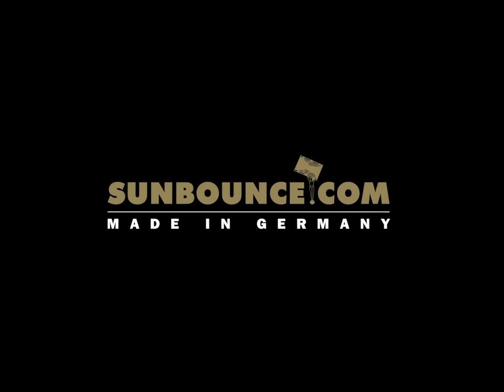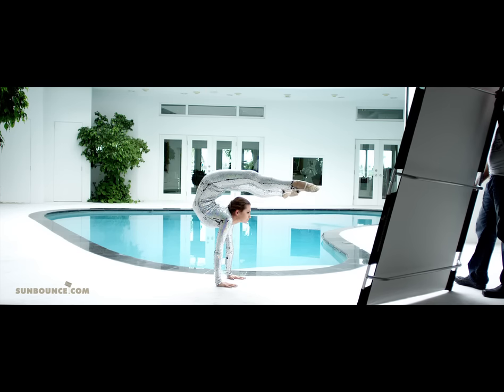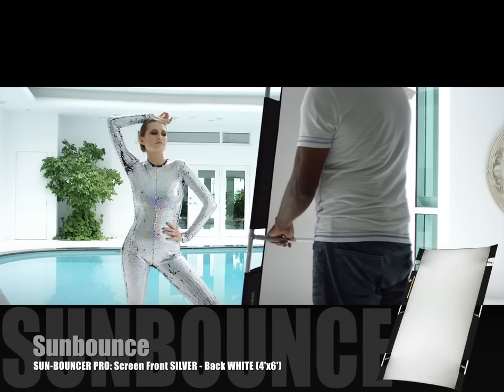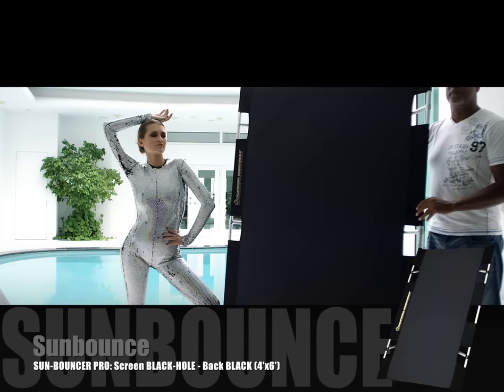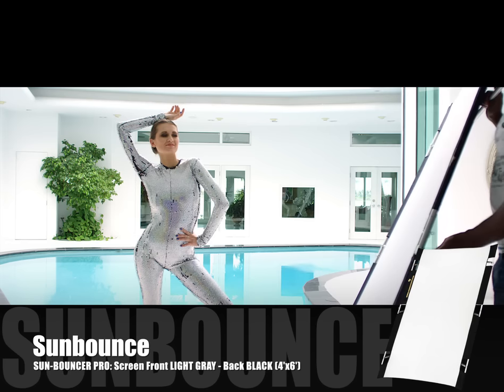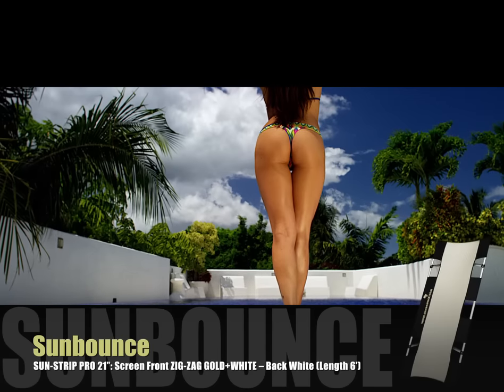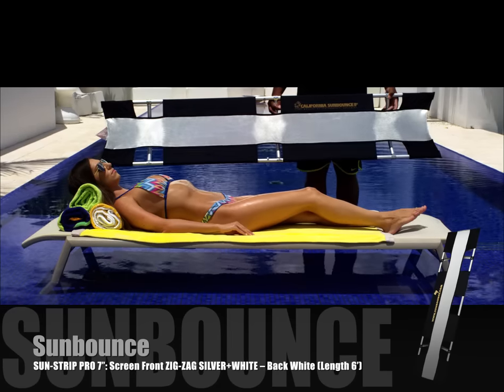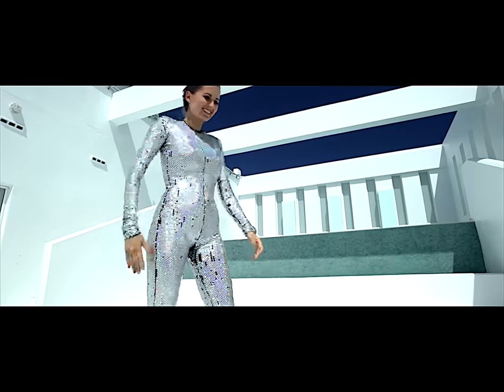Getting to know your Sunbounce - Irina Kazakova Dance - Jarmo Pohjaniemi - Shoot The Centerfold Inc.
Join world renowned photographer Jarmo, to see how his latest short film was lit using Sunbounce.  Wielding the power of natural light, Jarmo demonstrates the different tools he used to light on location for his new collaboration with internationally acclaimed contortionist, Irinia Kazakova